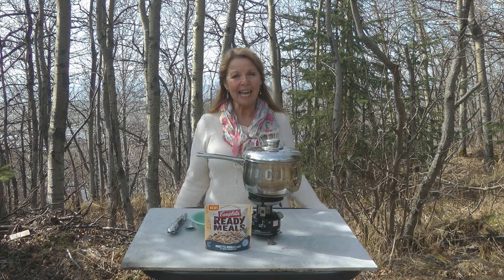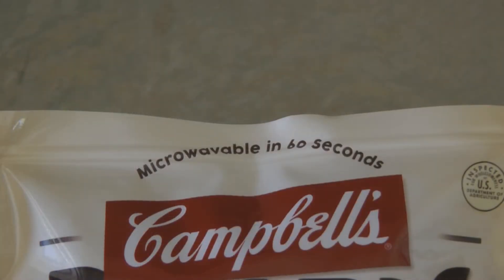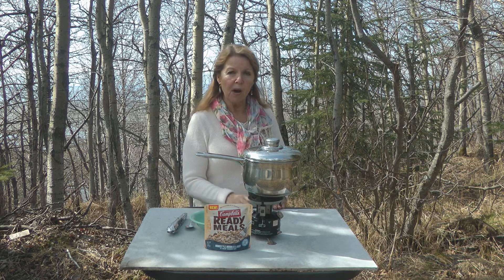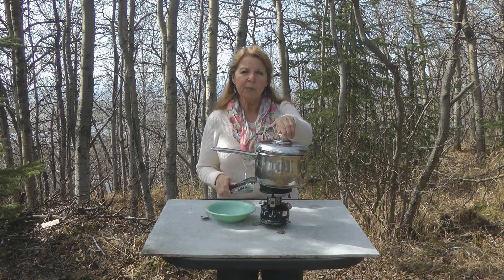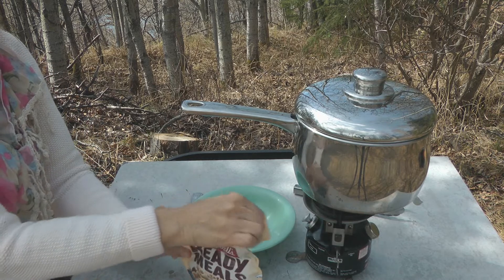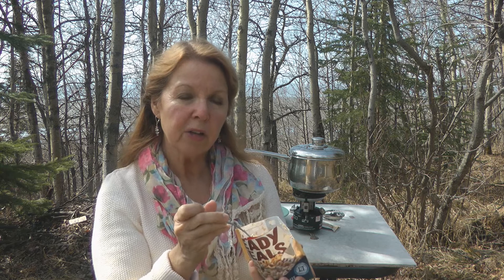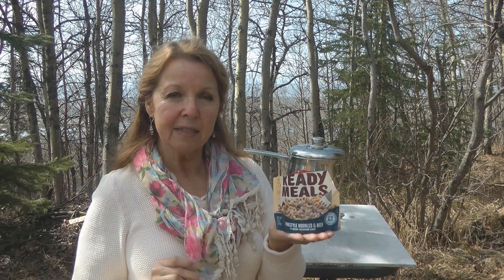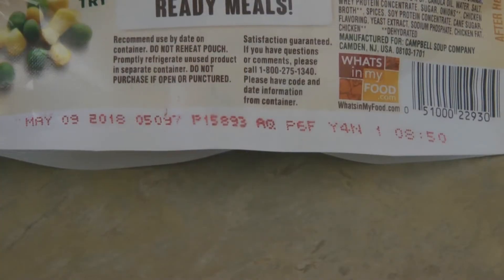How to Heat Ready Meals Microwave Pouches Without A Microwave- Can I Boil Meals In A Pouch?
How to Heat Ready Meals Microwave Pouches Without A Microwave Ready Meals Can I Boil Meals In A Pouch?  Ready Meals by Pace, Campbells, and Prego and other microwave meals are fully cooked, heat and eat right from the convenient pouch single serving entrees.  Flavor choices include chicken, beef, pastas, and include vegetables, rice, beans, and sauces.  Ready Meals have no added preservatives, artificial flavors or colors in a BPA free pouch.  Designed to be microwaved, here is a solution to heat the pouch in a pan of boiling water.  Ready meals are great for camping, off grid living, and emergency survival bug out bag meals.  All you need is a fork, tear open and eat Ready Meals right out of the pouch.  Heat them for one minute in the microwave, or for 5 minutes in a pot of boiling water.  In an emergency, Ready Meals can be eaten without any preparation.  Heat and eat—perfect for your busy lifestyle and a great addition to your pantry for shelf stable quick and easy meals.  Cheap, fast, filling, and taste good.  Great choices for Bug Out Bag food.

★☆★ RECOMMENDED RESOURCES: ★☆★
Vegan Vegetarian Emergency Food Choices
Tasty Bite
Maya Kaimal Everyday Dal
Seven Grain Meal Pouch
Loma Linda Pad Thai
Loma Linda Chipotle Bowl
Ready Meals
Coleman Camp Stove
Camping Cook Set
Waterproof Camping Tarp
Camping Cot

How to Heat Ready Meals Microwave Pouches Without A Microwave Ready Meals Can I Boil Meals In A Pouch?  Ready Meals by Pace, Campbells, and Prego and other microwave meals are fully cooked, heat and eat right from the convenient pouch single serving entrees.  Flavor choices include chicken, beef, pastas, and include vegetables, rice, beans, and sauces.